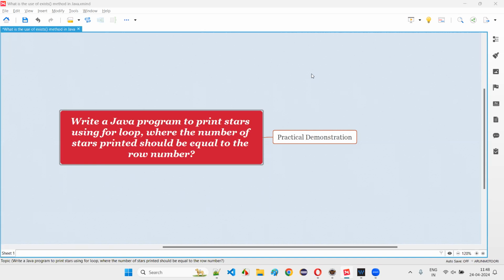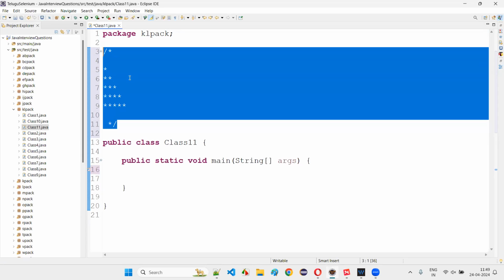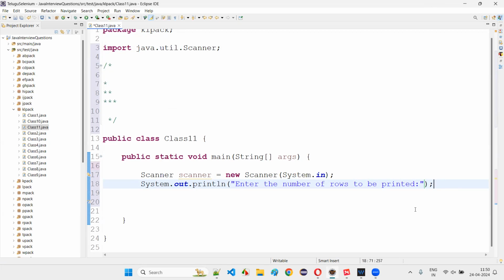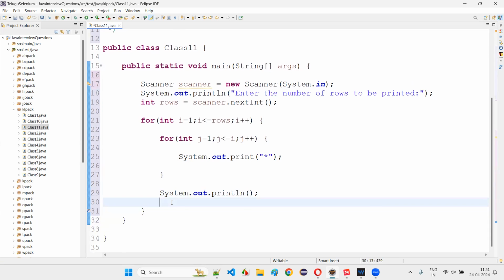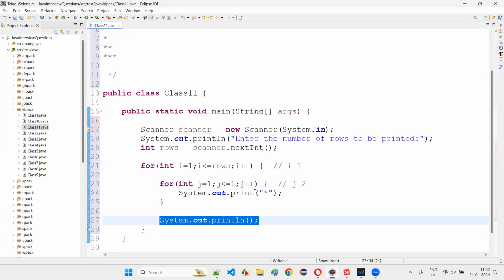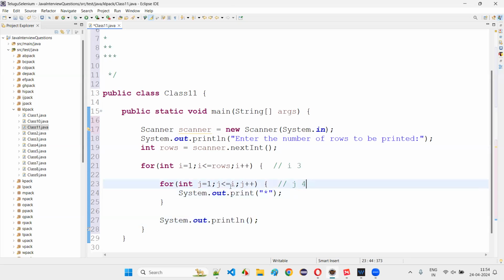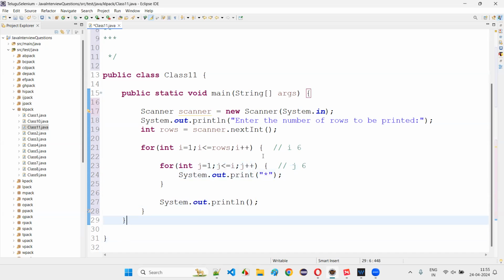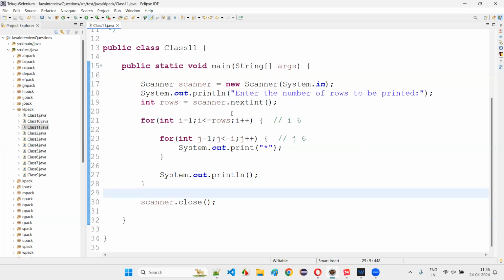Java program to print stars using for loop. Number of stars = row number (Interview Question #402)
Write a Java program to print stars using for loop, where the number of stars printed should be equal to the row number (Core Java Interview Question #402)